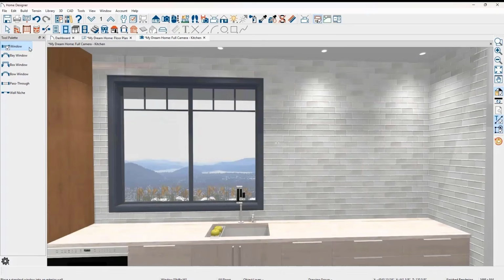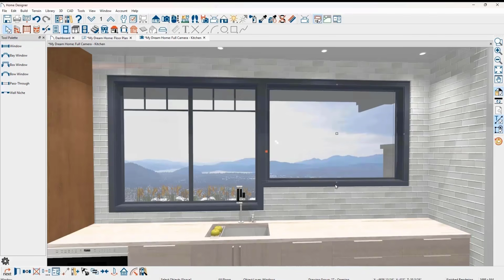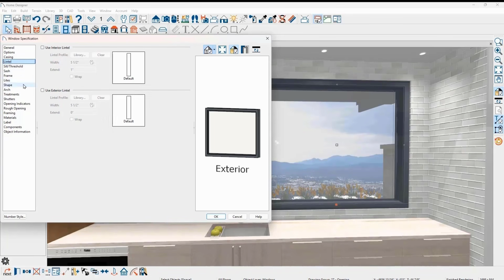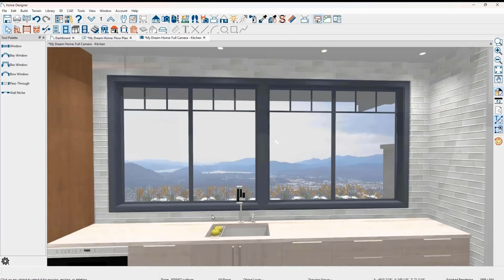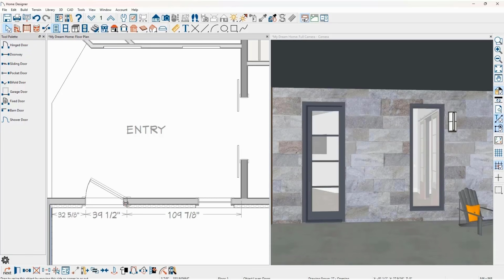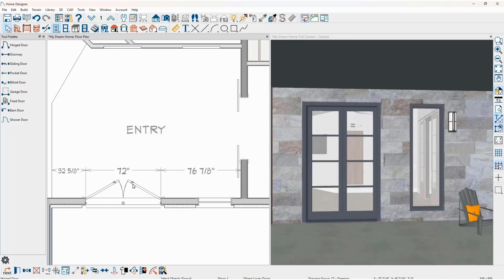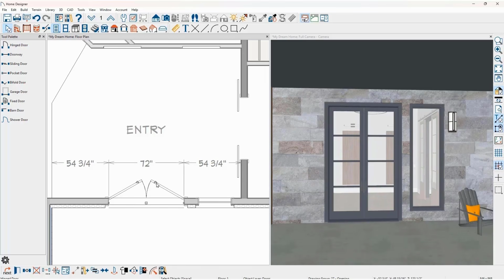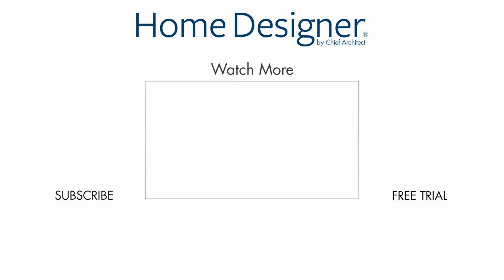How to Place Doors and Windows in Home Designer Software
Learn how to easily place and adjust doors and windows in Home Designer Software. In this step-by-step tutorial, we walk through the tools used to add doors and windows to your floor plan, adjust their size and placement, and customize their settings to match your design.